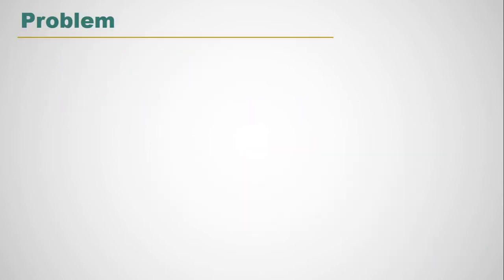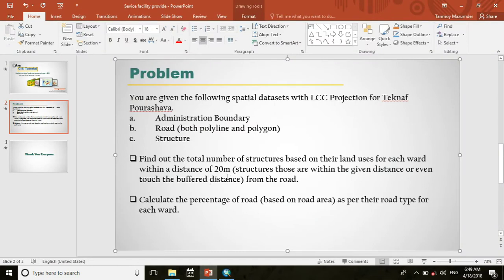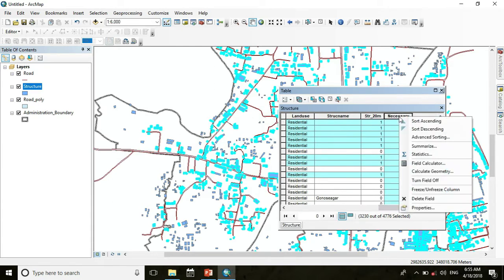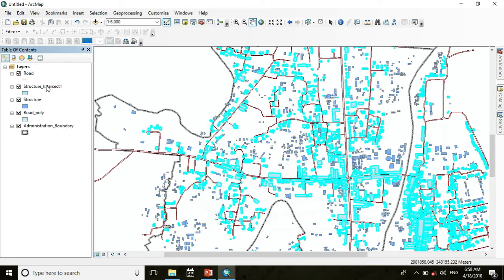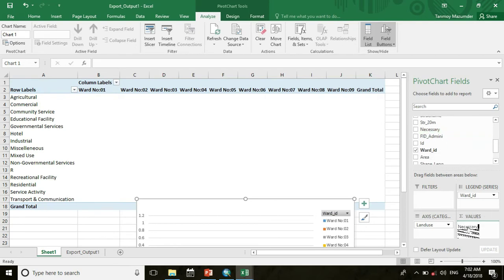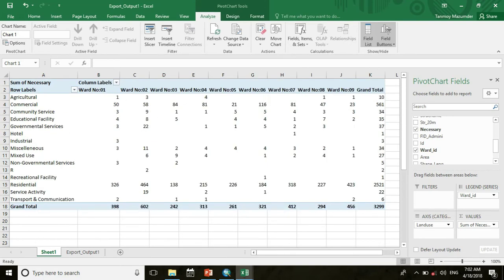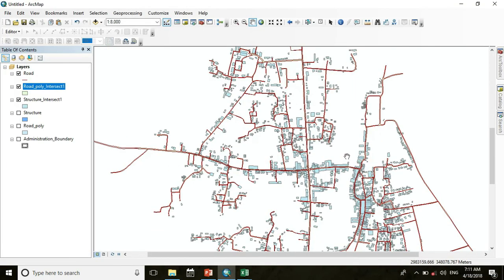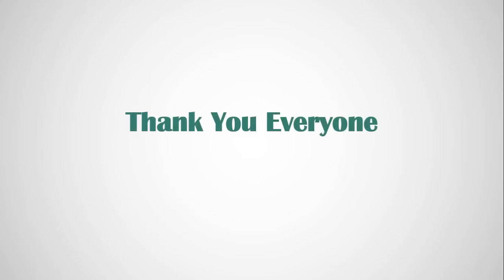Spatial analysis of roads and structures through Excel and ArcGIS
You are given the following spatial datasets with LCC Projection for Teknaf Pourashava.
a. Administration Boundary
b. Road (both polyline and polygon)
c. Structure

Find out the total number of structures based on their land uses for each ward within a distance of 20m (structures those are within the given distance or even touch the buffered distance) from the road.

Calculate the percentage of road (based on road area) as per their road type for each ward.